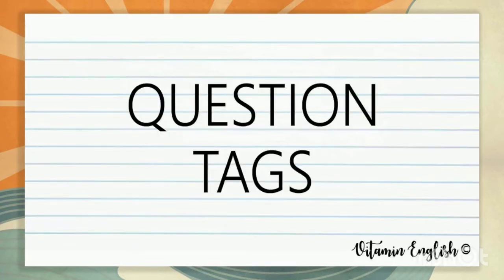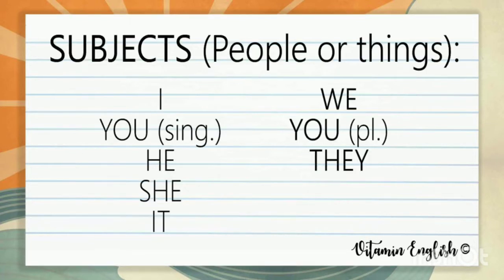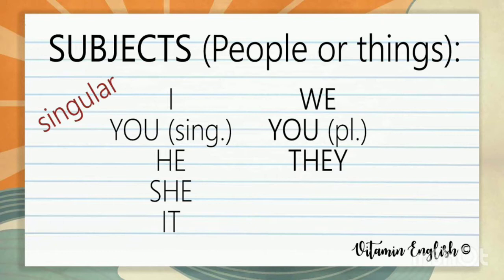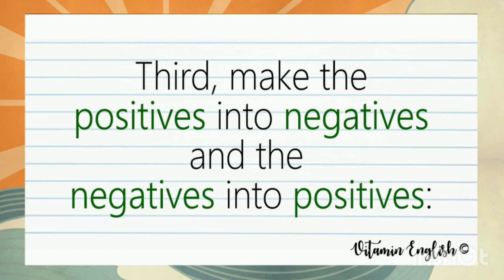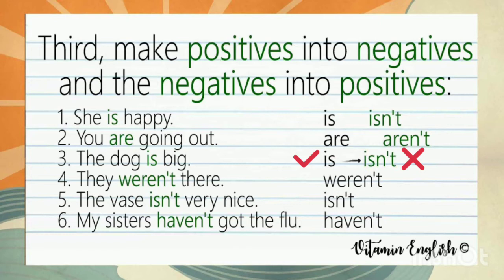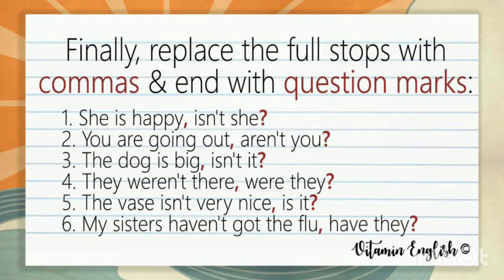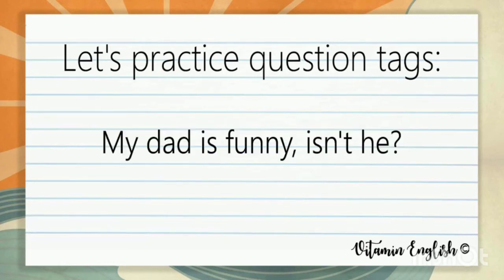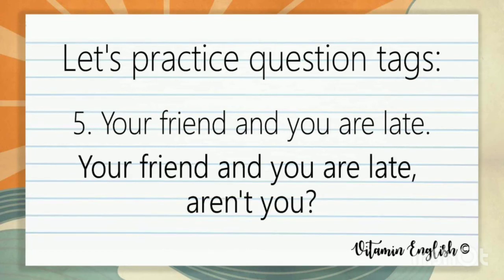How to make Question Tags: Question tags are easy, AREN'T THEY? - ESL English Lesson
In this English language lesson, you will learn how to make QUESTION TAGS. These are said at the end of statements, e.g.:
He is handsome, isn't he?,
My cat loves eating fish, doesn't she? or
The ocean is cold, isn't it?
I will teach you tips and tricks to help you make your own question tags in a few simple steps, so that you will sound more and more like a natural English speaker.

Don't forget to watch all the way to the end where you will learn an English idiom used in the video!

'Vitamin English with Mel' is a channel teaching ESL (English as a Second Language) and natural English speakers with some English basics to help you speak English more naturally and confidently, as well as teaching idioms that are used in everyday English.
Mel taught English in Thailand for 5 years and is passionate about helping people who are wanting to feel confident in speaking English.
Most of the lessons here are aimed at ESL adult students in Intermediate to Upper-Intermediate levels.